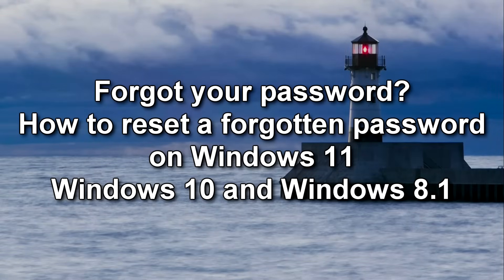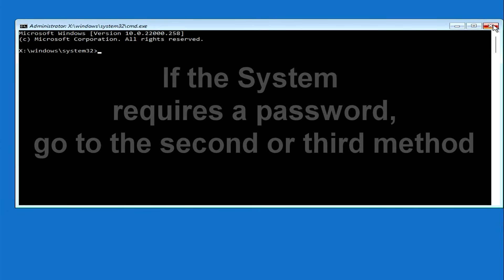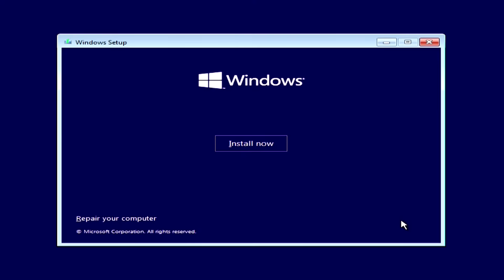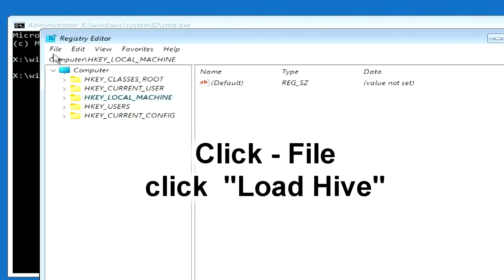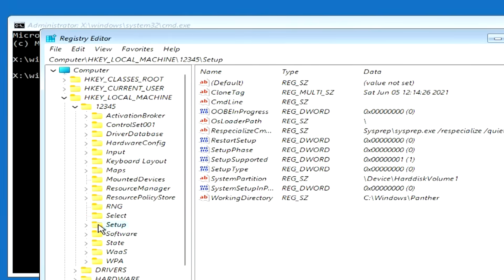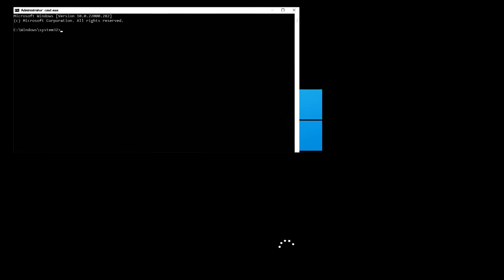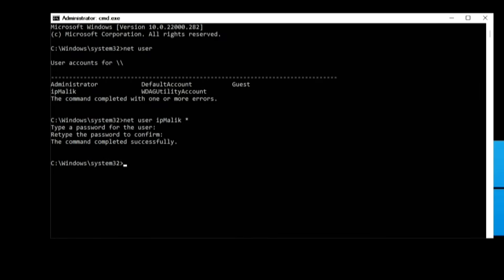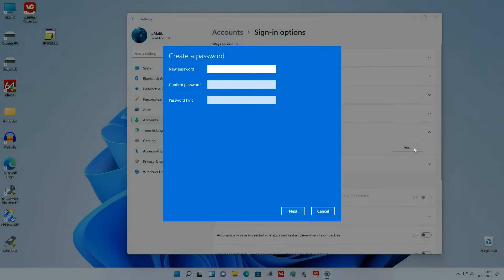HOW TO RESET Administrator PASSWORD and Unlock Computer in Windows 11,10,8.1Without Programs in 2024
➡️Try to use EaseUS Partition Master to reset password in Windows 11
Hey!
Today we are going to take a look at a rather simple way to reset forgotten local account password in Windows 11, Windows 10 and Windows 8.1 without programs.
 This is actually a big problem when you cannot open your computer.
You are trying to remember your password, but it doesn't work. You can reset your password and come up with a new one, but you haven't created a dedicated password reset flash drive.
Do not worry, look carefully, repeat exactly after me, step by step, and we will succeed!
Write me a comment, I will answer all your questions and try to help you.
Good luck!
                                                     ✔  Time codes  ✔
                                       How to open Command Prompt
    0:31 Method number 1
   1:22  Method number 2
   2:42  Method number 3

✅ You can send me your photo or screenshot by mail:
✅ Or post a photo here, and in the comments indicate a link to the photo: